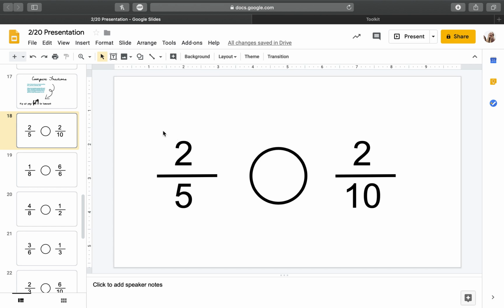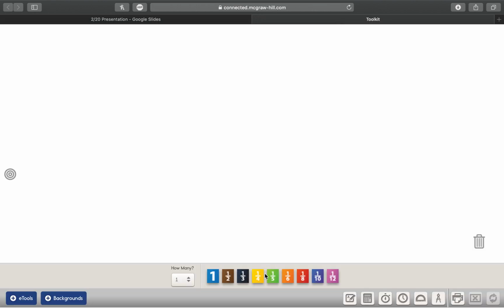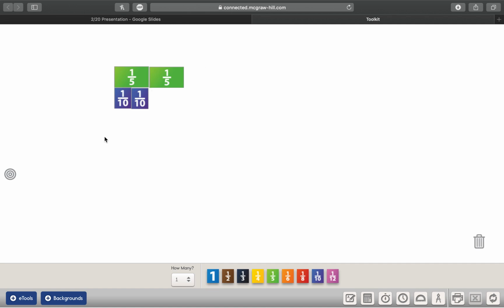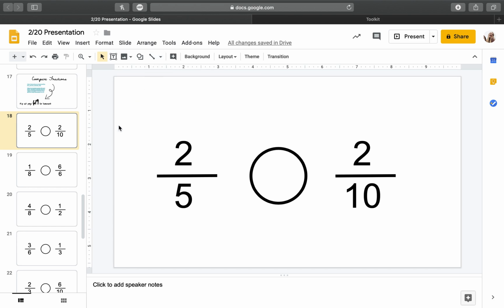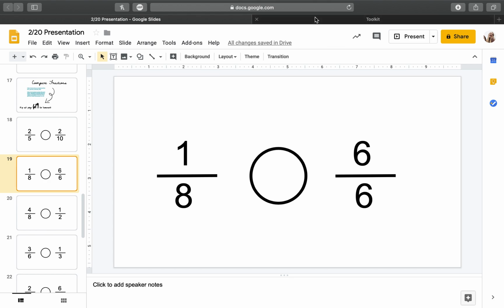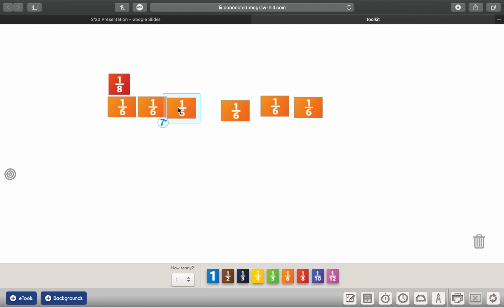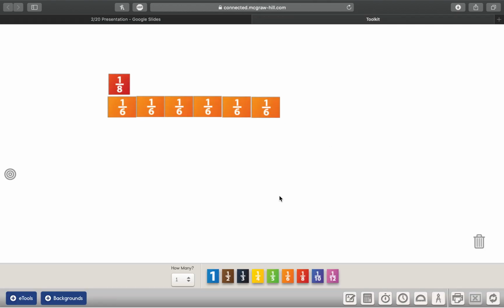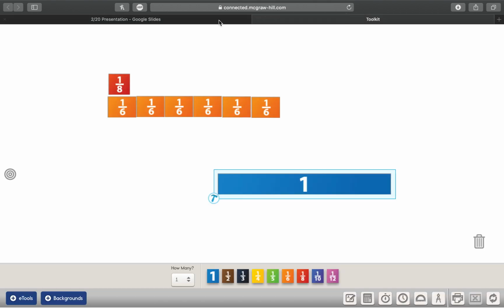Comparing Fractions with Tiles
McGraw Hill 3rd Grade MyMath Chapter 10 Lesson 8 (Compare Fractions)